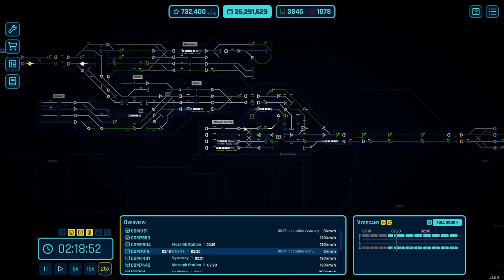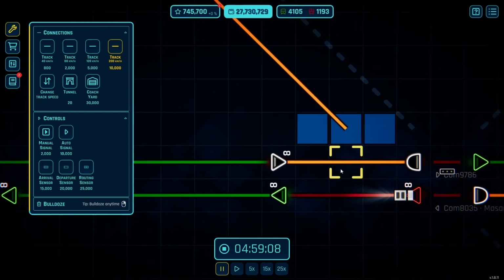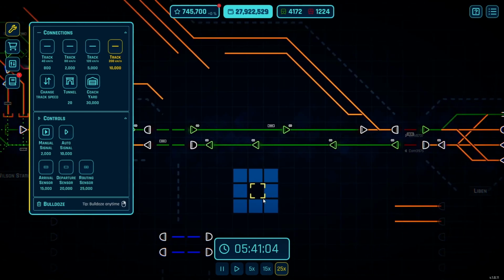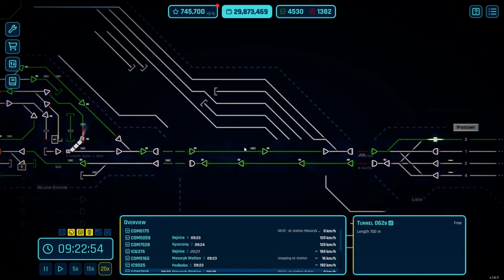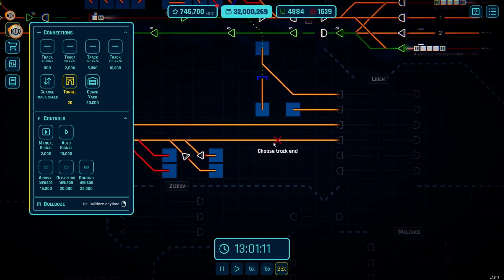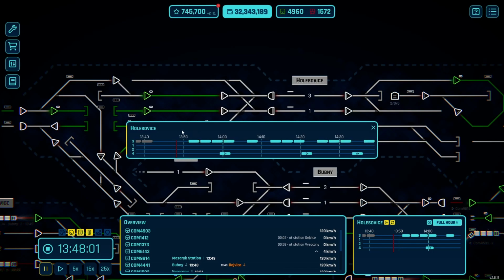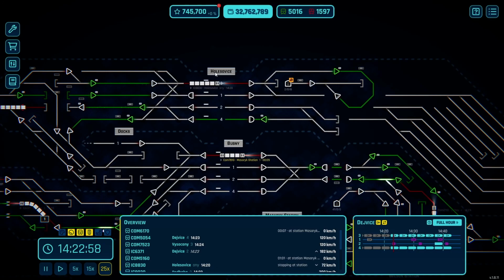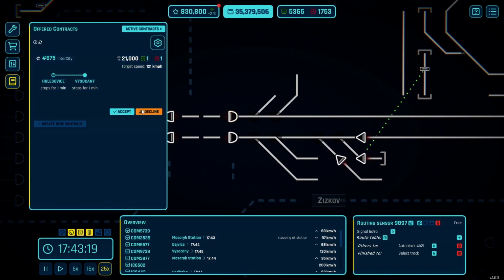This Junction Is A NIGHTMARE! | Rail Route #15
In today's video we continue our series on Rail Route, a train dispatcher simulator.
In this episode we finally begin our next bit of expansion. Since last episode the timetable for Masaryk Station has been finished, finally! Additionally, throughout the episode we accept more contracts at Holesovice station to help further its' completion.